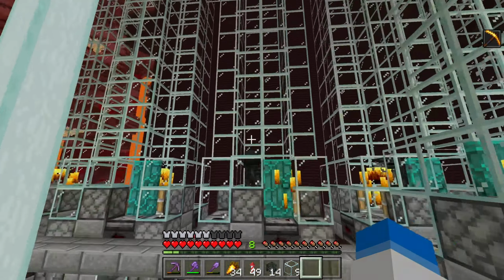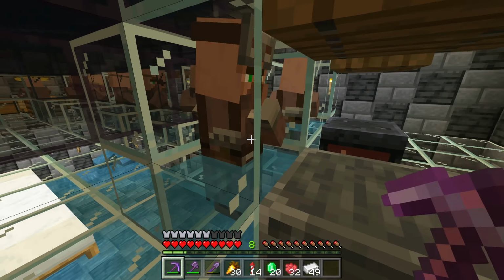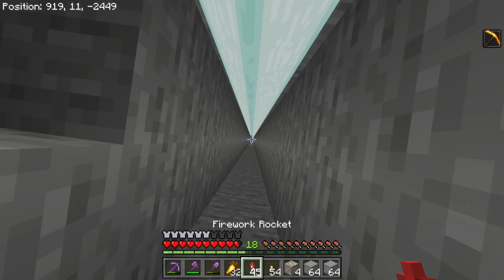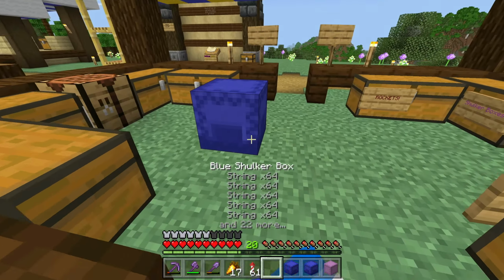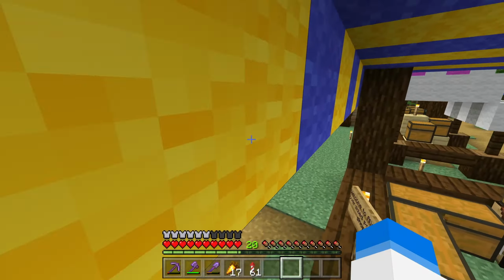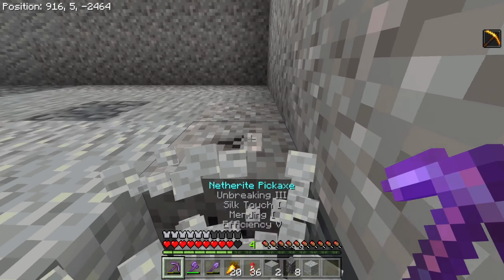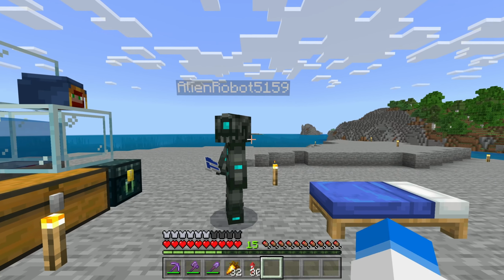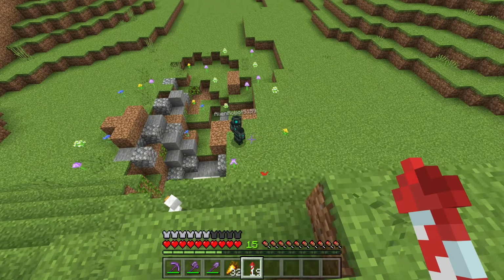Slime Farm! and a mysterious wreckage... | ep 11 PinaCraft S4 | MCBE 1.19 Let's Play SMP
Hello humans, in this video we build a slime farm, and discover a mysterious wreckage that looks far too familiar...

Consider joining the Discord so you don't miss out on uploads, and interact with the other awesome members of The Alien Empire community :D You can also find the link there to apply to my public cross play SMP!

『PinaCraft Info』
PinaCraft is a whitelisted Minecraft Bedrock SMP that Alien makes content on.

『Chapters』

Both PinaCraft and UFO SMP are both hosted by WitherHosting, WitherHosting offers great affordable pricing for game servers, VPS's, Web hosting and more!